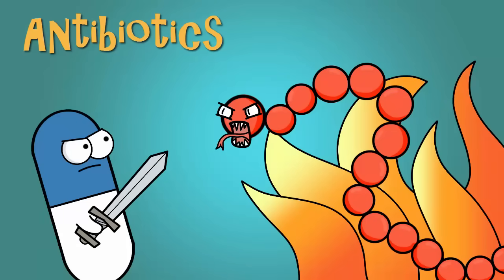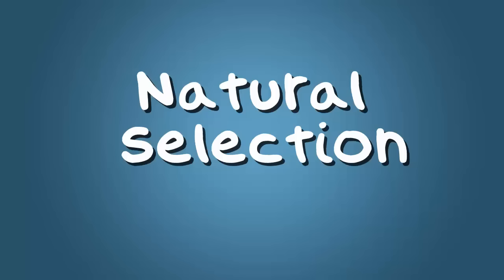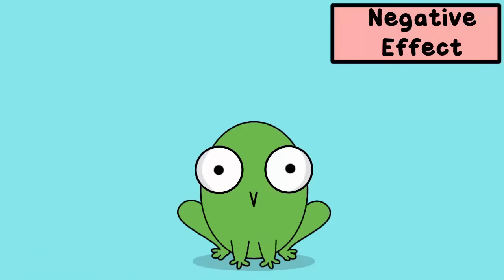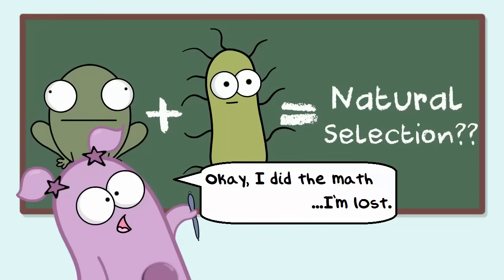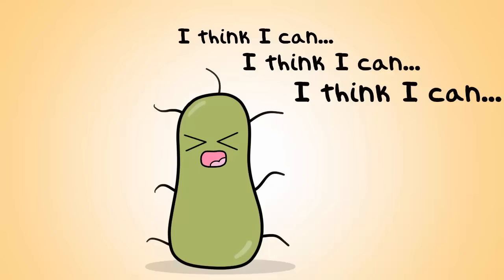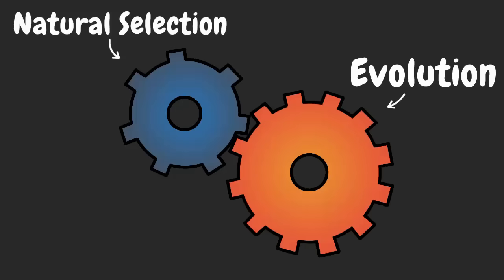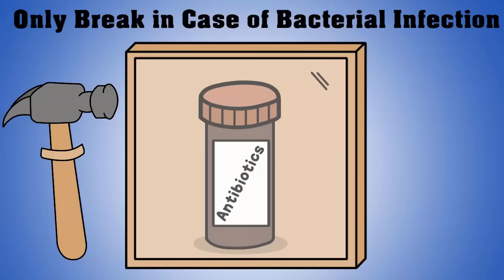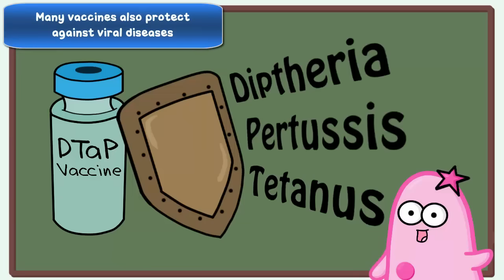Natural Selection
Discover natural selection as a mechanism of evolution with the Amoeba Sisters. This video also uncovers the relationship of natural selection and antibiotic resistance in bacteria and emphasizes biological fitness. Note: This video is focused on natural selection. When we briefly mention evolution as 'change over time', this IS a bit too much of a simplification. We eventually hope to make a video specifically on evolution itself.

The Amoeba Sisters videos demystify science with humor and relevance. The videos center on Pinky's certification and experience in teaching biology at the high school level. For more information about The Amoeba Sisters,

REFERENCE:
We cover the basics in biology concepts at the secondary level. If you are looking to discover more about biology and go into depth beyond these basics, our recommended reference is the FREE, peer reviewed, open source OpenStax biology textbook

The Amoeba Sisters videos demystify science with humor and relevance. The videos center on Pinky's certification and experience in teaching biology at the high school level. Amoeba Sisters videos only cover concepts that Pinky is certified to teach, and they focus on her specialty: secondary life science.

🗂️ Resources that complement our videos!

TIPS FOR VIEWING EDU YOUTUBE VIDEOS:
Want to learn tips for viewing edu YouTube videos including changing the speed, language, viewing the transcript, etc?

COMMUNITY:
We take pride in our AWESOME community, and we welcome feedback and discussion.  However, please remember that this is an education channel. See YouTube's community guidelines and how YouTube handles comments that are reported by the community. We also reserve the right to remove comments.

TRANSLATIONS:
While we don't allow dubbing of our videos, we do gladly accept subtitle translations from our community. Some translated subtitles on our videos were translated by the community using YouTube's community-contributed subtitle feature. After the feature was discontinued by YouTube, we have another option for submitting translated subtitles We want to thank our amazing community for the generosity of their time in continuing to create translated subtitles.